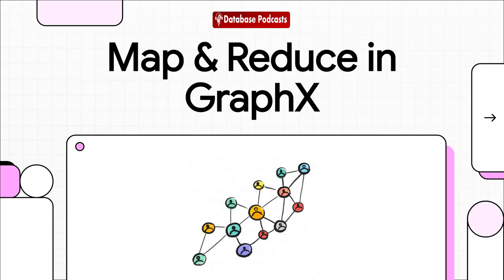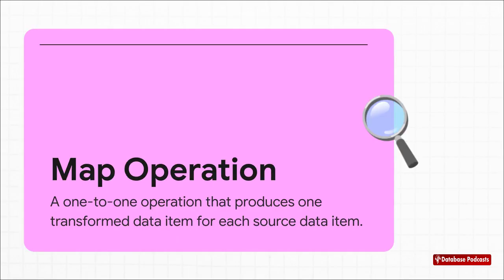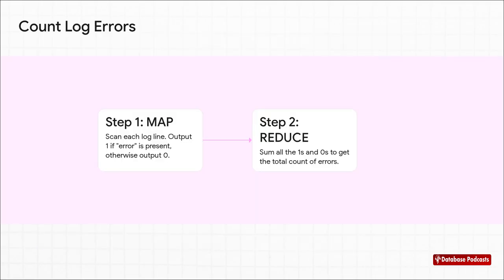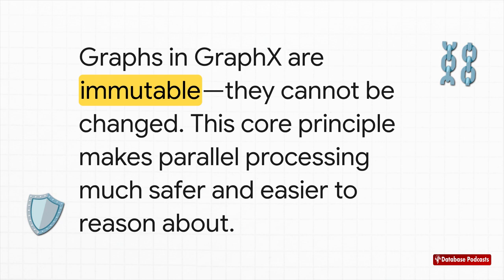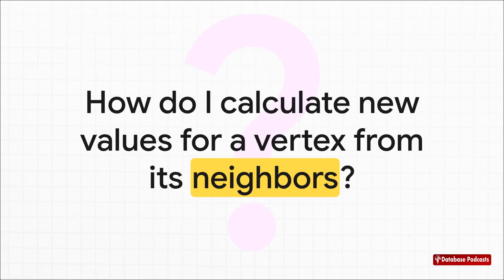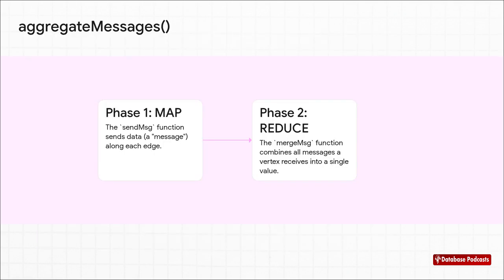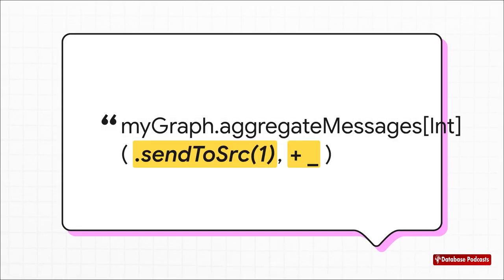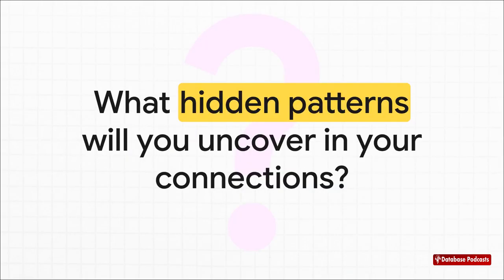Episode 8 – Map & Reduce in GraphX: Transforming Graph Data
⚙️ Discover how the Map/Reduce paradigm powers graph transformations in Spark GraphX! Learn to use mapTriplets(), mapVertices(), and aggregateMessages() to update graph structures and gather neighborhood information.